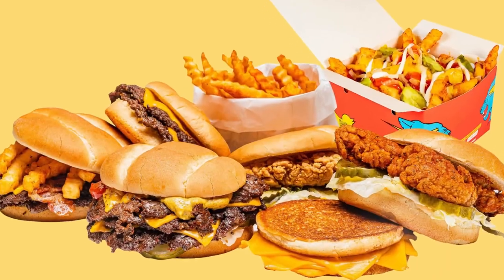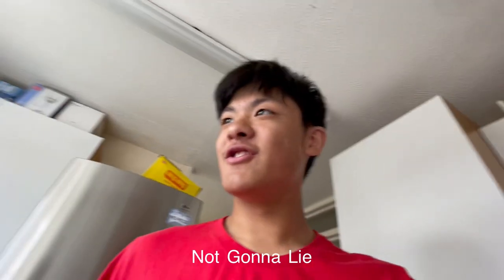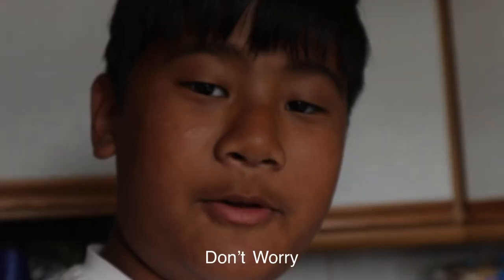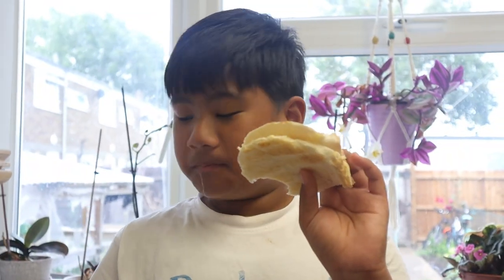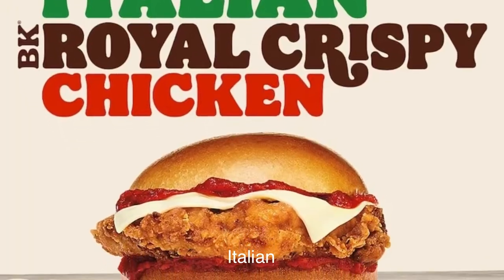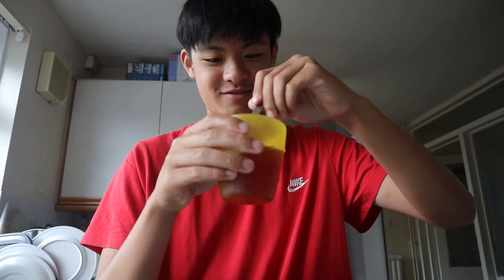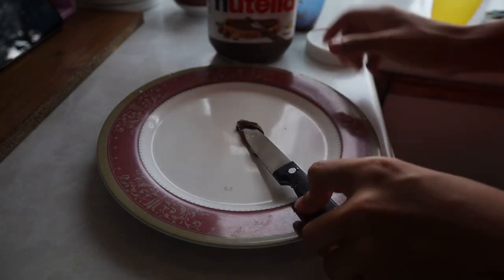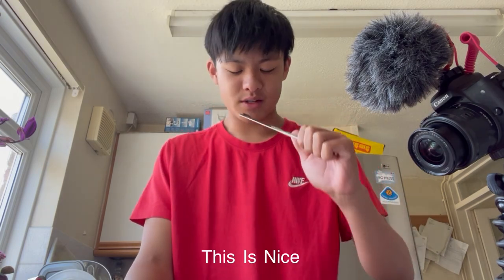I Made YouTuber’s Products… (MrBeast, Airrack & More)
In Todays Video We Are Going To Create Our Very Own Version Of YouTuber Products And We Are Going To Try It Out…